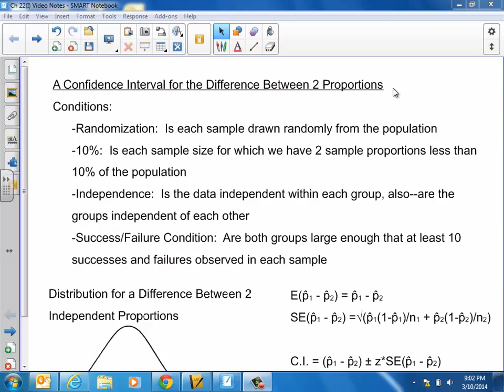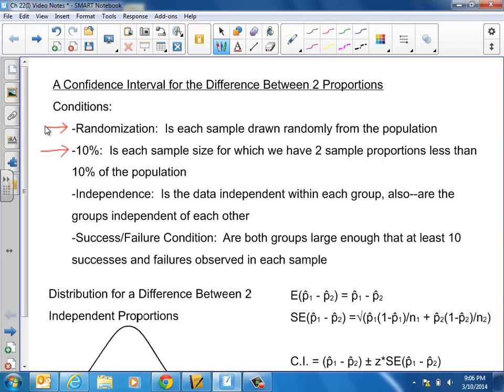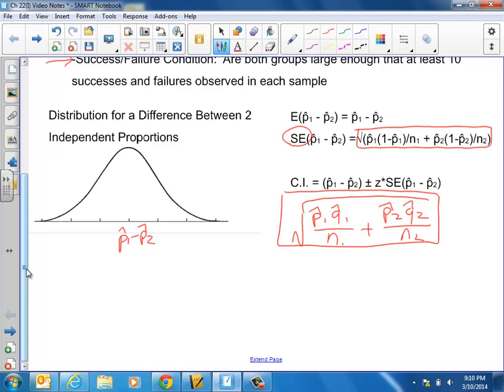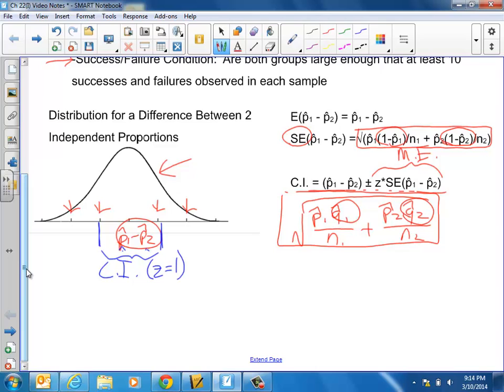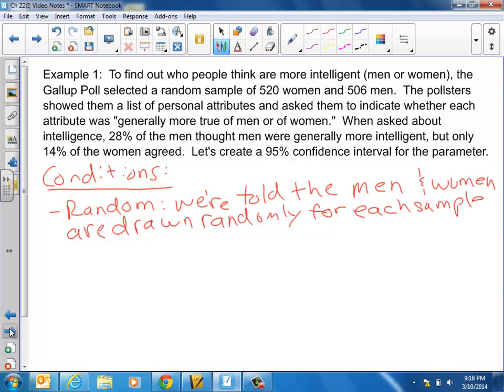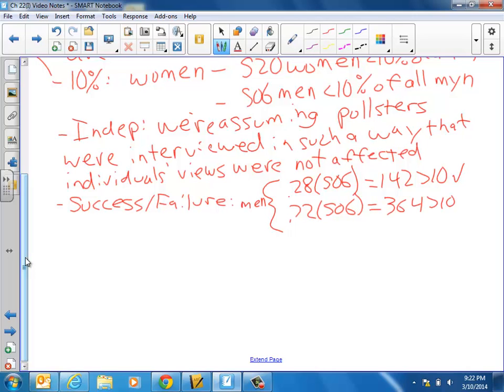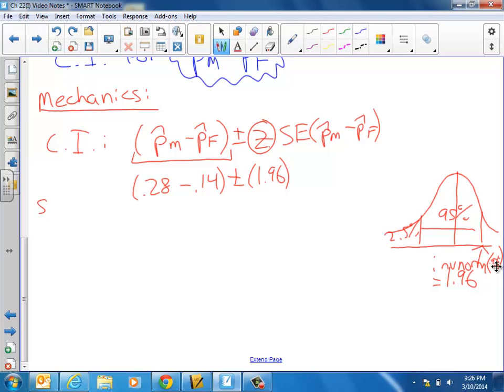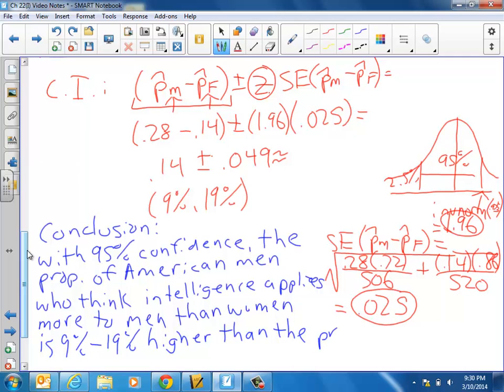Ch 22 (I) Confidence Intervals for Differences Between 2 Propotions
Students will learn about how to build and appropriately use a confidence interval for the difference between 2 population proportions.